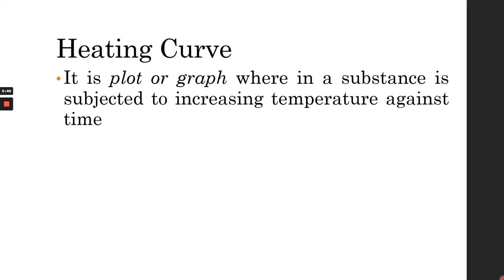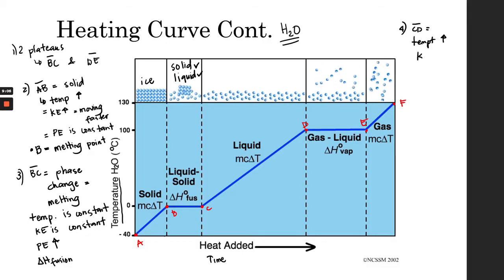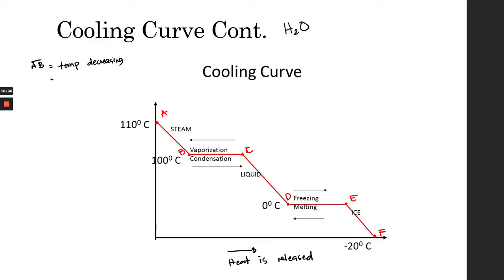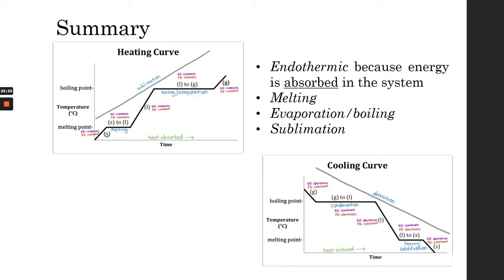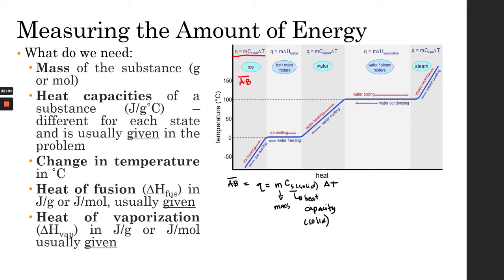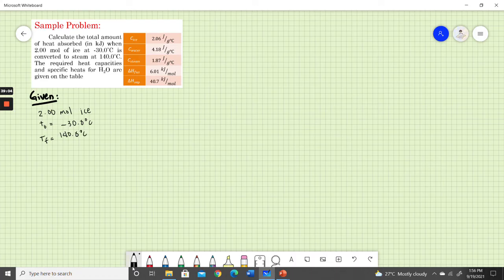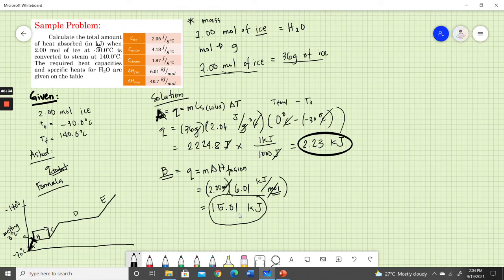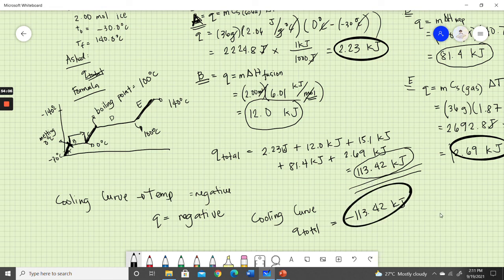GenChem2 Lesson 5: Heating and Cooling Curves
This video discusses about heating curve and cooling curve of a substance, as well as how to measure the energy absorbed or released by the system.